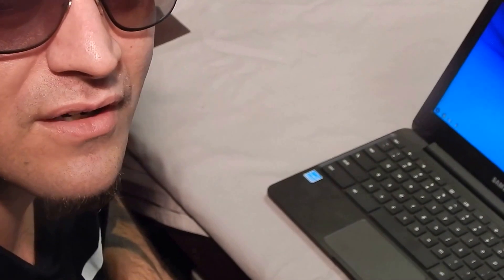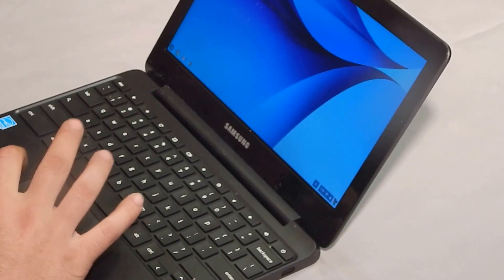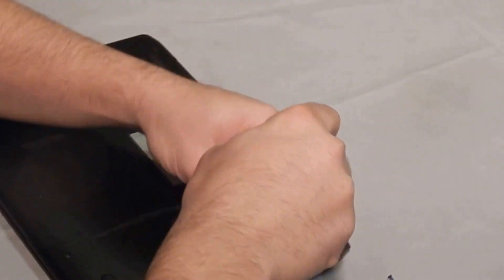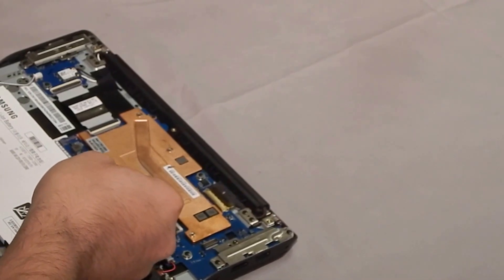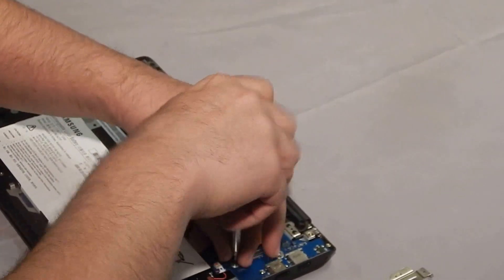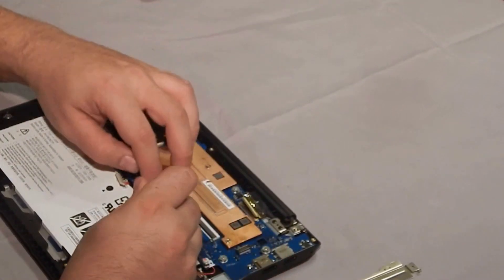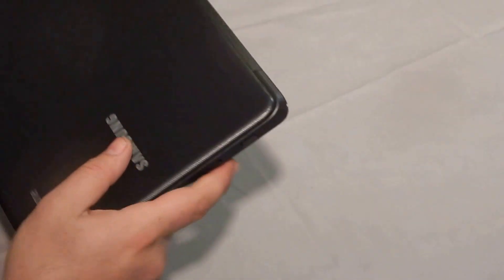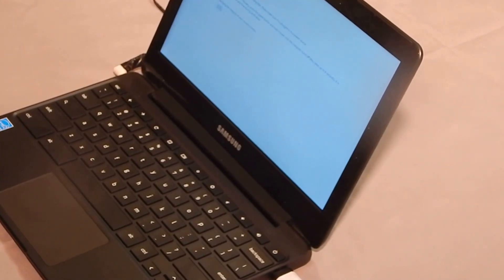How to remove forced enterprise enrollment for Samsung Google Chromebook XE500C13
Have a Samsung Google Chromebook XE500C13? Is it from your  school? Here is the only way you can unlock this version. It took the "the Magic Man" 3 days to figure it out. He has a full proof system to get out of the forced enterprise enrollment and get into developer mode and change serial numbers.